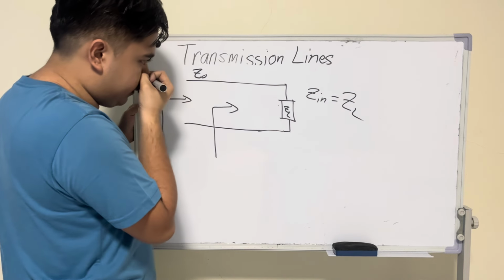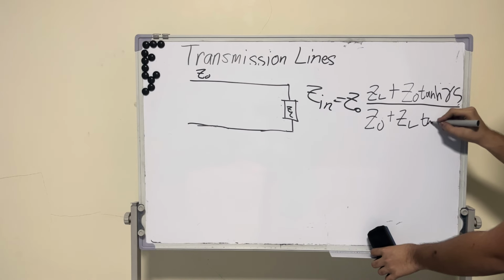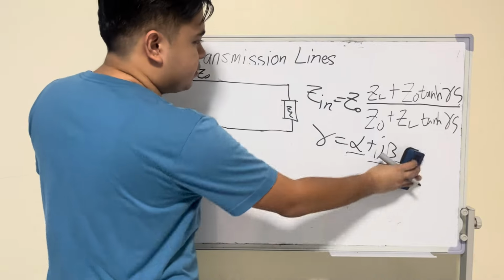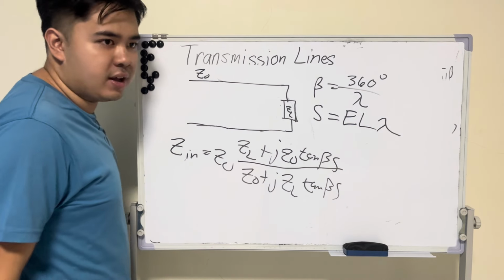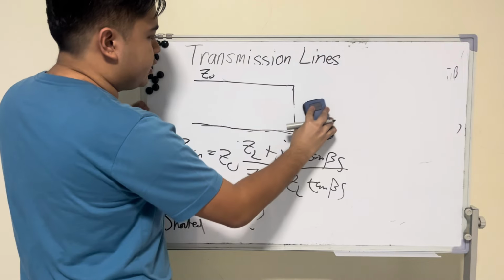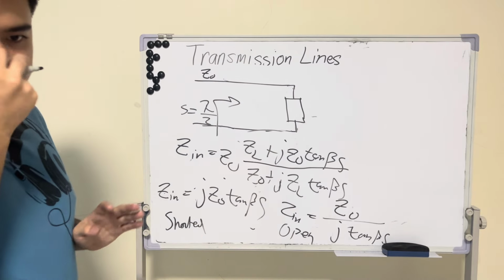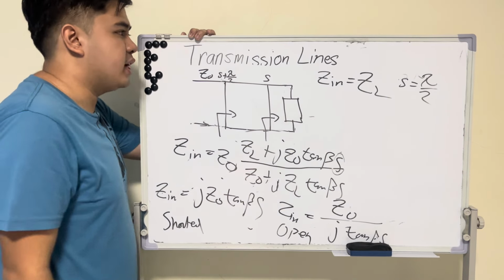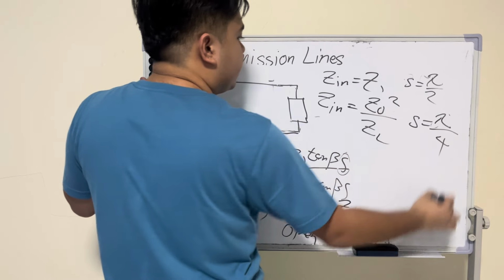Transmission Lines: Input Impedance